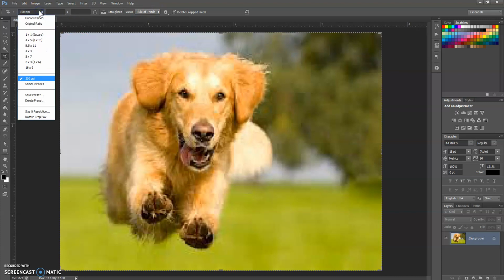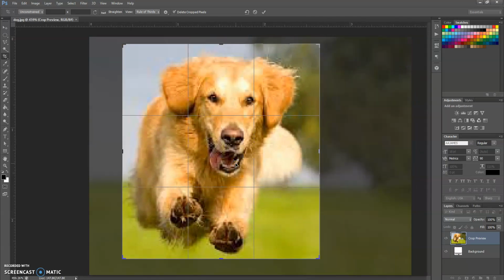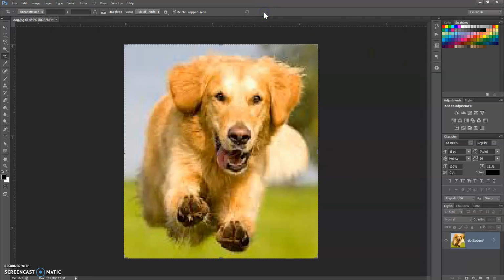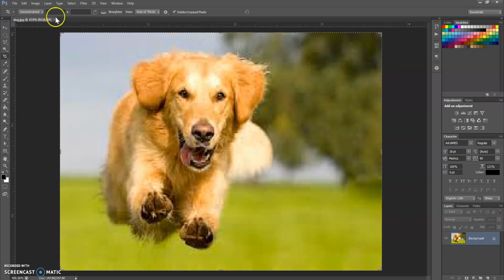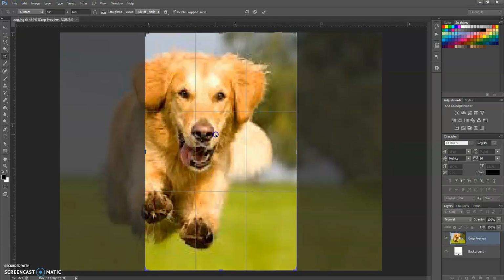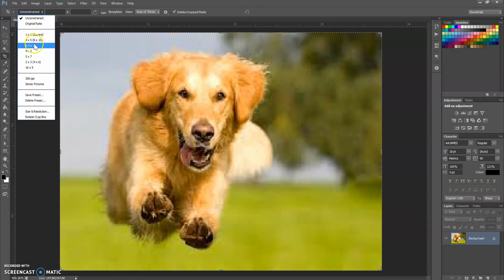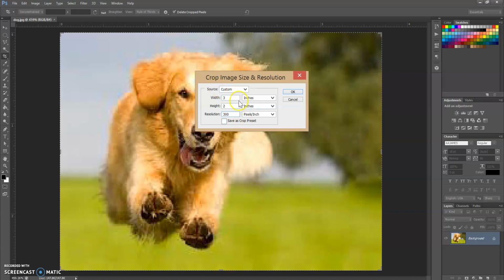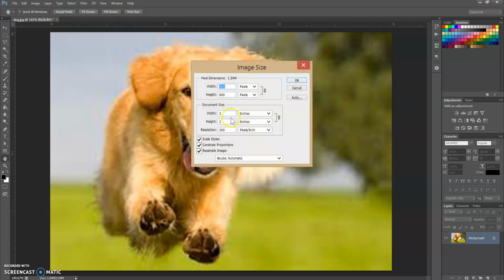Photoshop A5-Using the Crop Tool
Yearbook 1